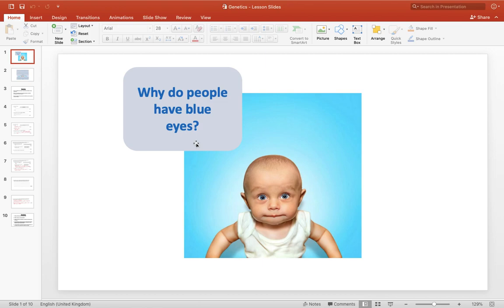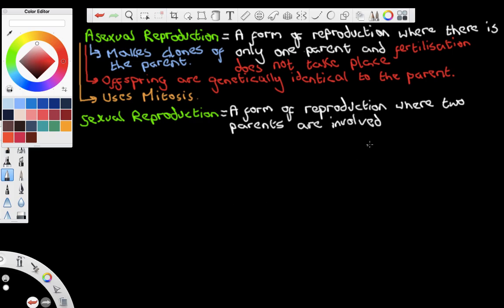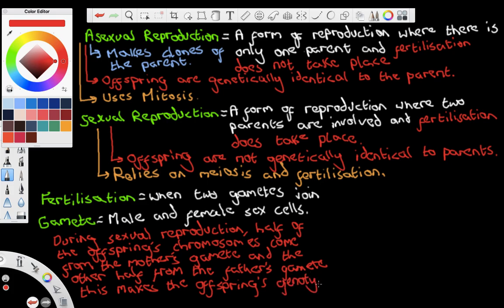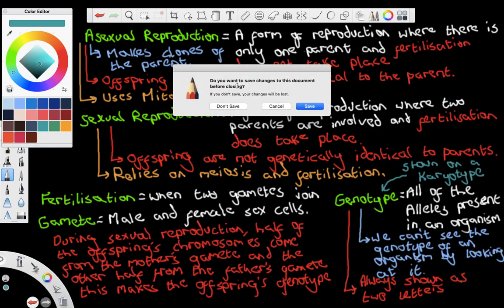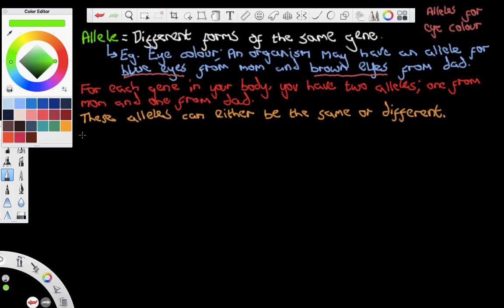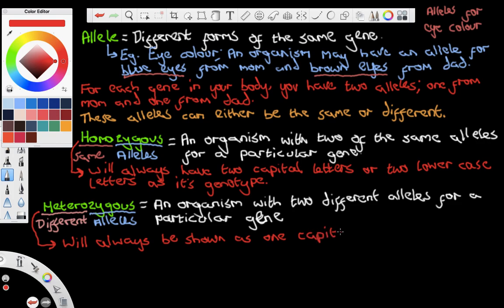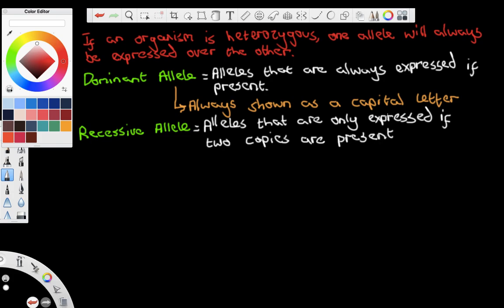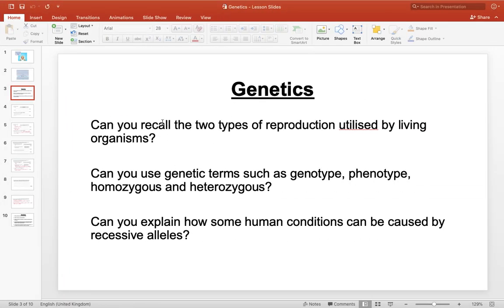Genetics - GCSE Biology - Lesson Recording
A video recording detailing everything GCSE Biology/Trilogy students need to know about definitions used in Genetics. This video is made for year 10 students, but is useful for any pupils in years 10 and 11.